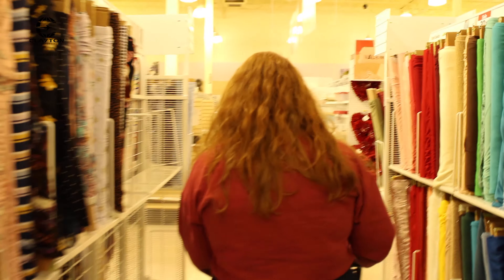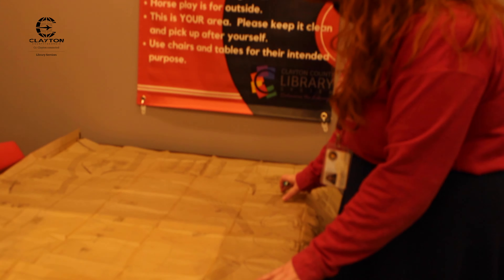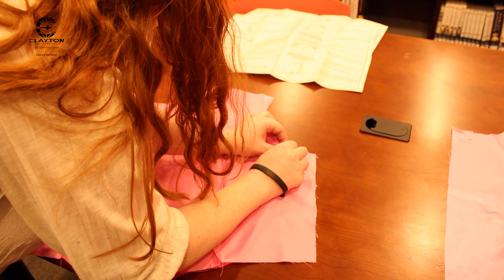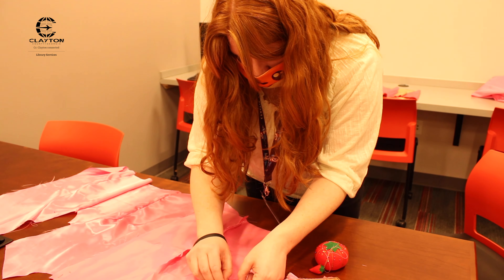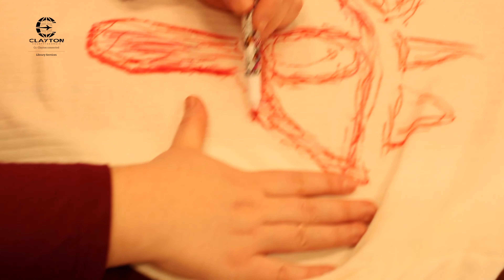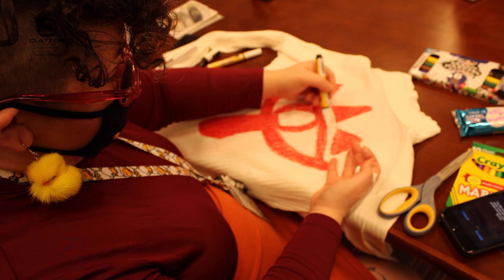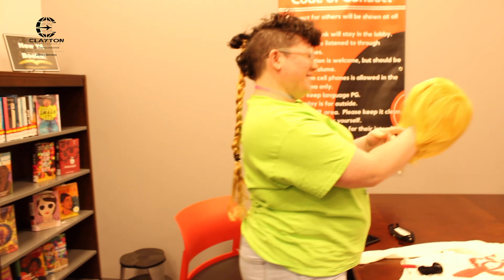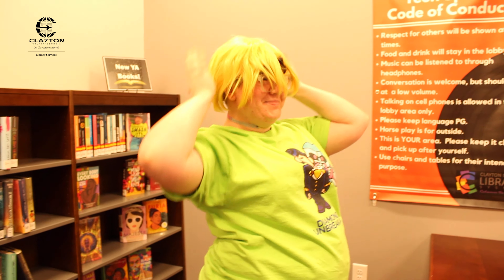Fandom Forward: In the Beginning Episode 2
The Fandom Forward Team Is working on their first full cosplay. Enjoy this video of them detailing their progress. Can you guess what characters they’re creating?